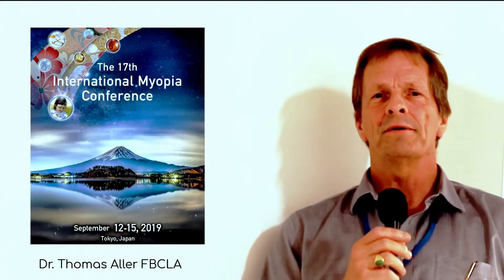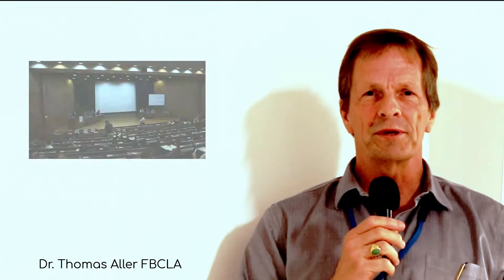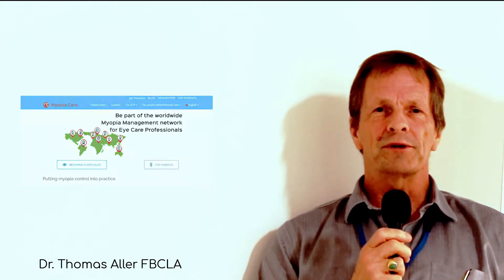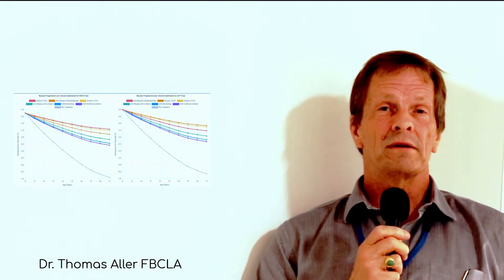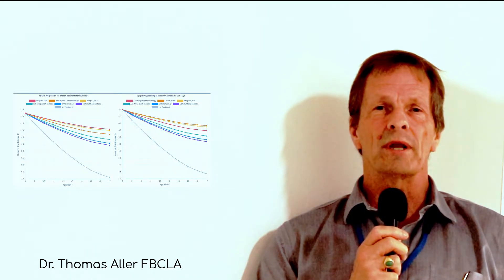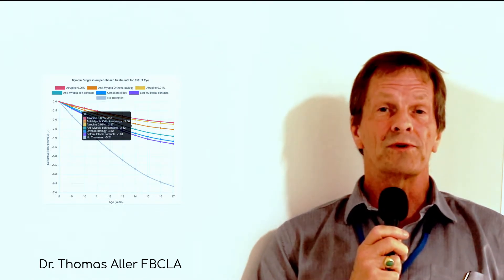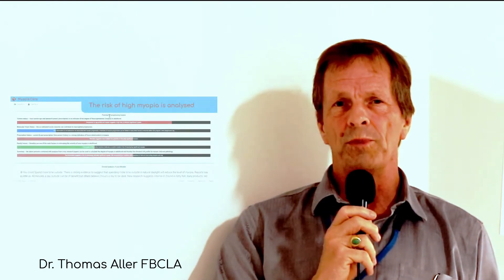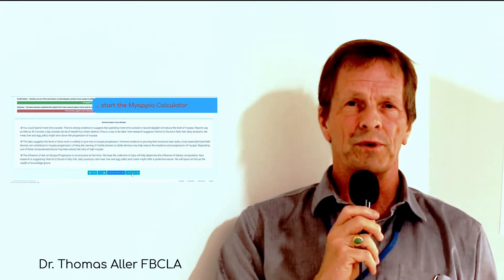About Myappia from Dr. Thomas Aller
Recorded during the International Myopia Conference 2019 in Tokyo.
Dr. Thomas Aller is talking about the Myopia Control, the importance of communication and his developement Myappia, now integrated in Myopia.Care